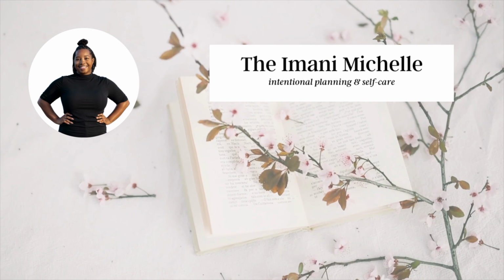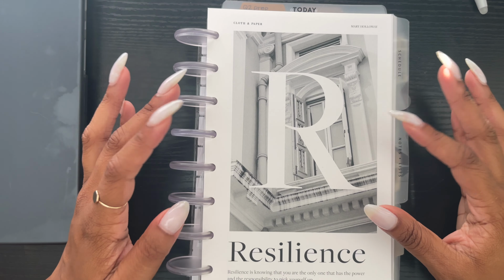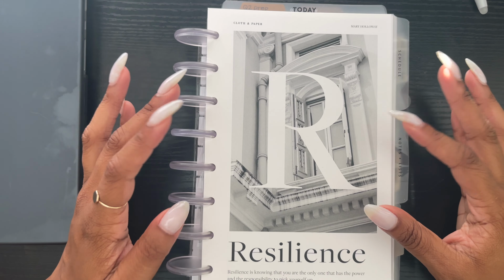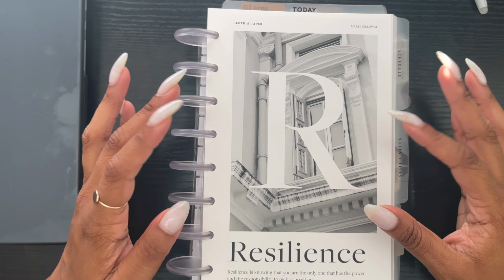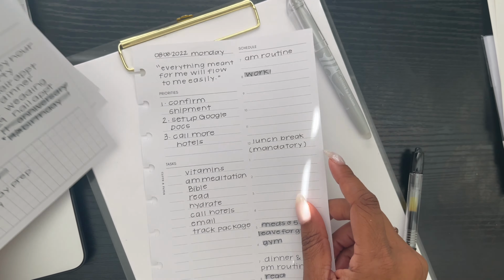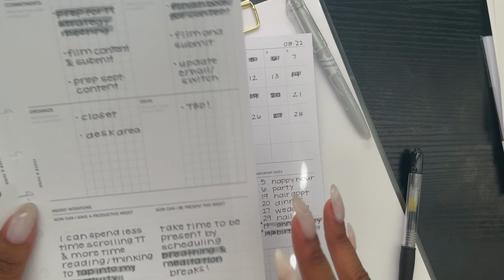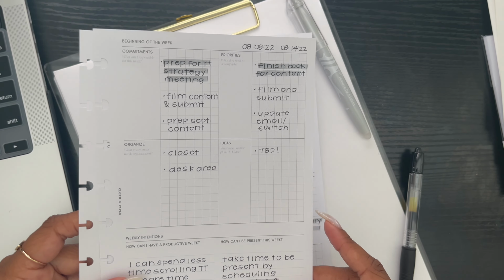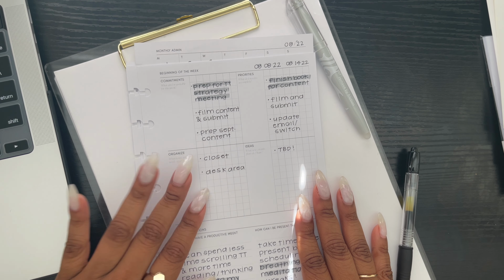August 8-August 16 Weekly Plan with Me (Cloth & Paper Planner)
To absolutely no one's surprise...I'm back in a paper planner! I am still using my iPad and digital planner for all things finance and content planning. But to be honest, I missed my paper planner!

So I'm using this half-letter planner set-up from Cloth & Paper for personal planning (schedules, meetings, etc.).

TIMESTAMPS:

0:34 Planner Update
3:18 Monthly Admin Insert (Cloth & Paper)
5:55 Weekly Check-In Insert (Cloth & Paper)
9:00 Undated Daily Insert (Cloth & Paper)